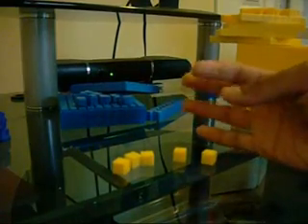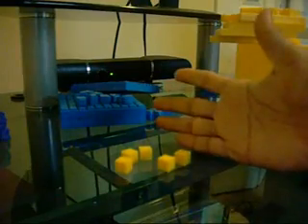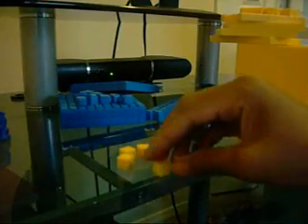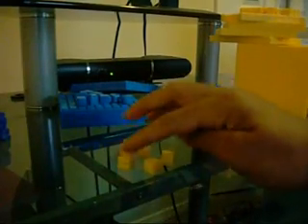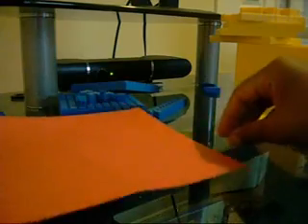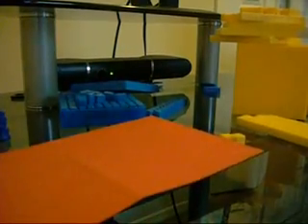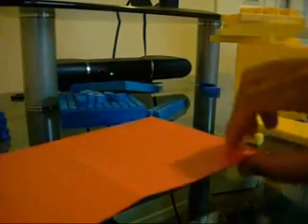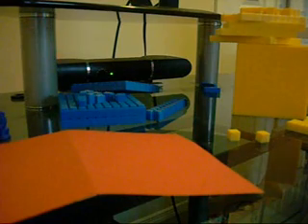Using Base 10 Blocks Lesson 5How Much is Covered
easy activity to build concepts of 5 concepts of 10 addition and subtraction.

e rate the activity and leave comments/suggestions/concerns.

See http//chocolatecoveredbrusselsprouts.blogspot.com for more fun math activities.